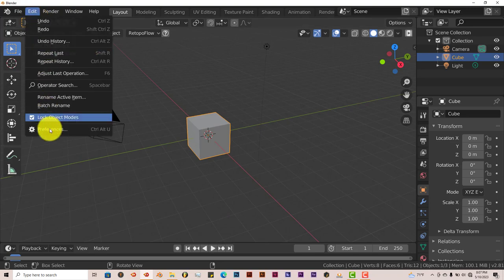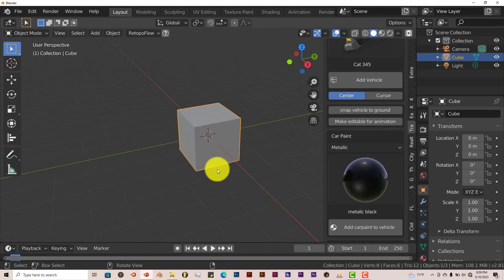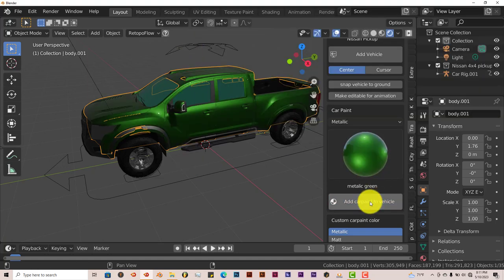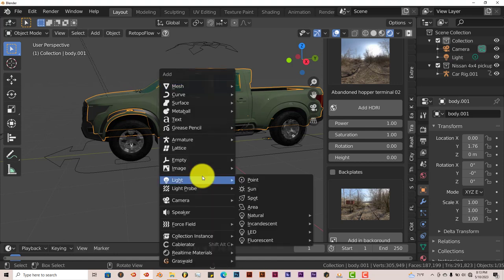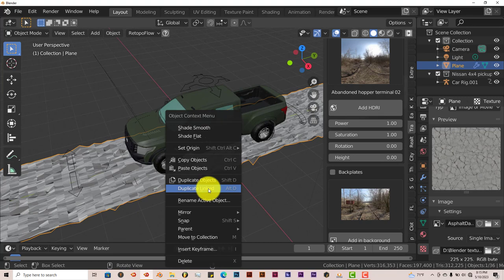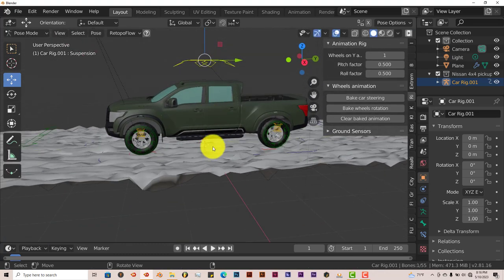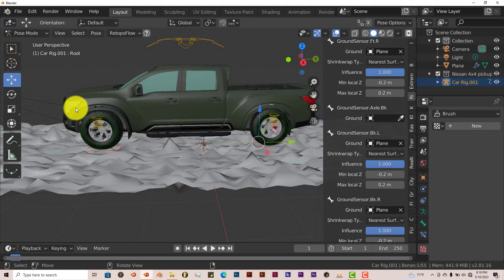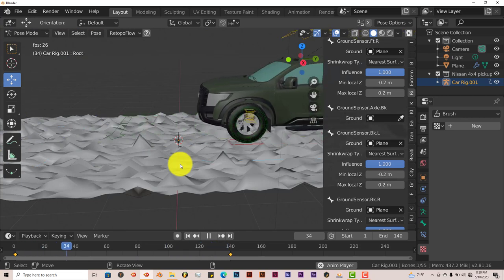Blender Quick Tip: The Transportation Add on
In this blender quick tip, you'll learn how to get easy access to a variety of vehicles that are rigged and ready for animation by using the transportation add on.